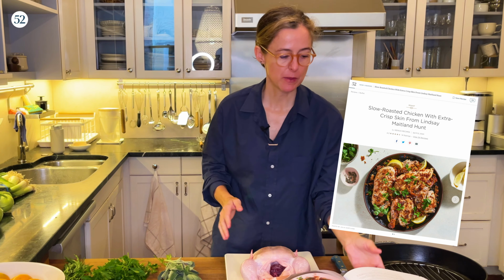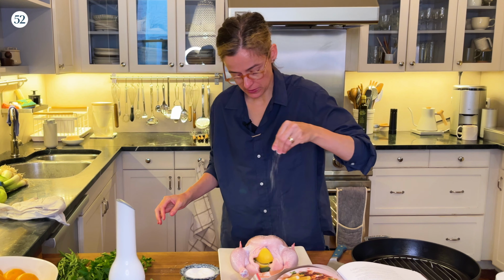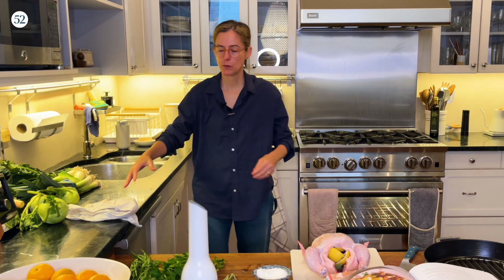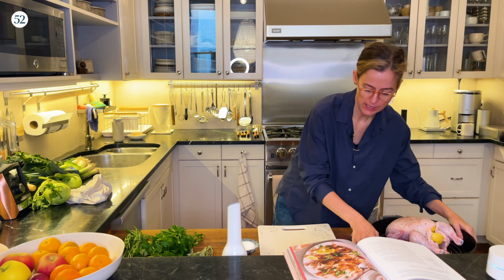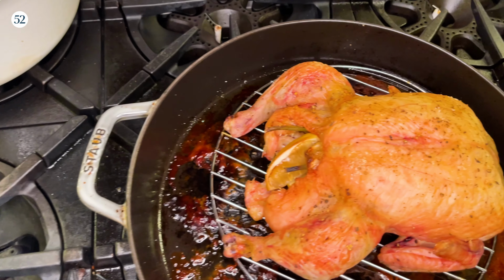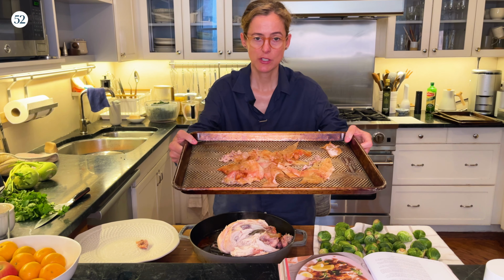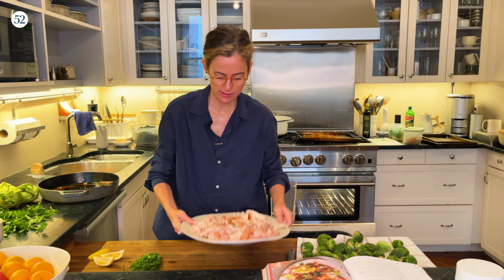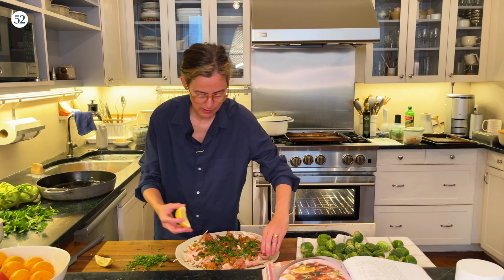A Genius Tip for Crispy Roast Chicken | Amanda Messes Up in the Kitchen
Amanda is making a crispy roast chicken for dinner using a technique from Kristen Miglore's new book, Simply Genius. In this super simple recipe, you get both extremely tender, rotisserie-esque chicken, plus the crispiest skin imaginable.

PREP TIME: 5 minutes
COOK TIME: 3 hours 15 minutes
SERVES: 6 to 8

INGREDIENTS
1 (4-pound) whole chicken, patted dry
1 1/2 teaspoons kosher salt
Freshly ground black pepper
1 lemon, quartered, plus additional wedges for serving
1 large sprig rosemary (and/or other fresh, sturdy herbs like thyme or sage)
1 tablespoon chopped fresh parsley leaves (and/or other fresh, soft herbs like chives, dill, or fennel fronds)
Flaky sea salt (optional)